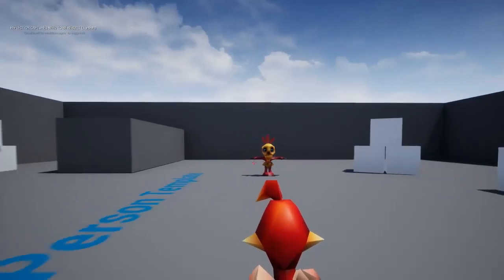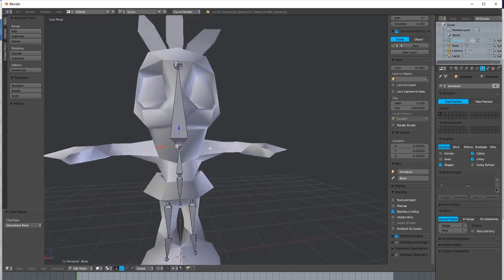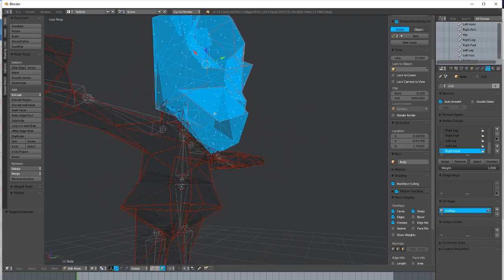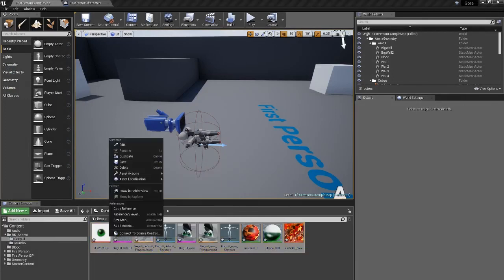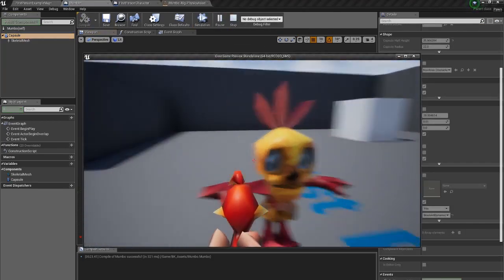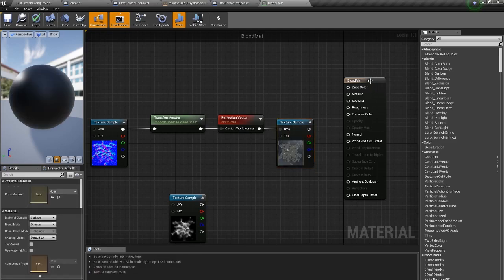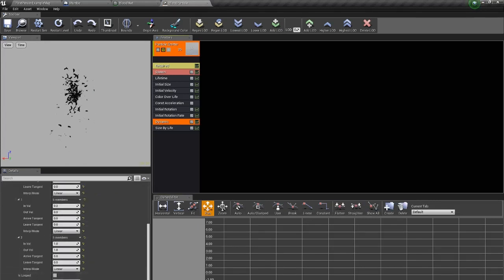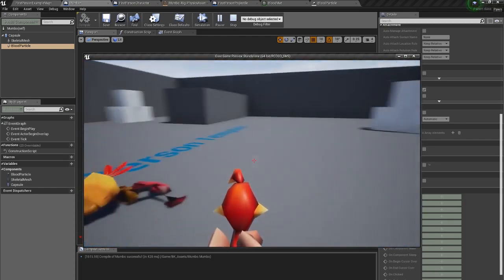[UE4] Creating an Explosive Gore Effect in Unreal Engine 4 Using Assets from Banjo-Tooie! (Tutorial)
I apologize for the video being under-edited. I did not have access to my regular editing software so I had to make do with what I had. I will be re-uploading the video in the future. This is my first tutorial, so please leave any feedback on how I can improve production wise, or comment to point out any mistakes I have made.  I hope you enjoyed the video! Timestamps and assets below!

Timestamps:
0:00 Intro
0:24 Getting Models
1:00 Setting Up Your Model in Blender
12:13 Creating the Project
13:22 Creating Folders
13:53 Setting up the Bregull Blaster (Optional)
18:00 Importing Our Character
19:05 Setting up our Physics Asset
20:25 Creating our Pawn
24:49 Adding Audio (Optional)
25:24 Creating the Blood Material
31:03 Creating the Blood Particle
36:17 Adding our Particle Effect to our character

For additional content, tutorials, and more!